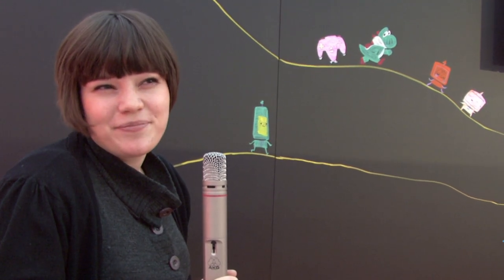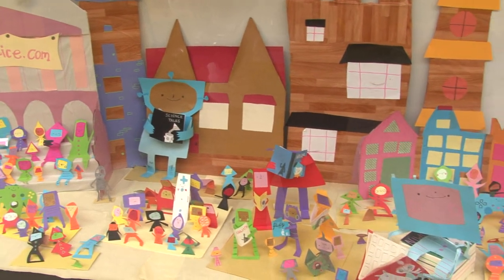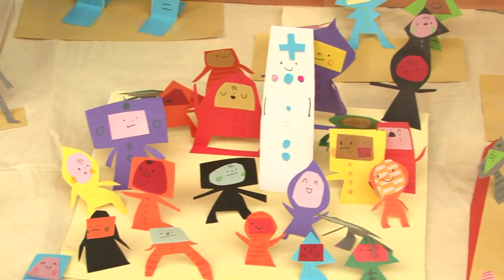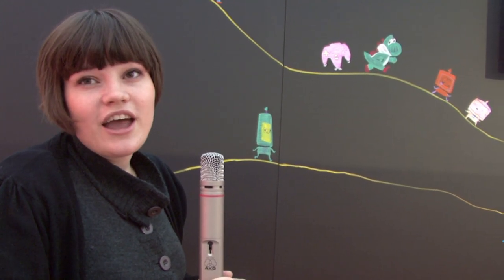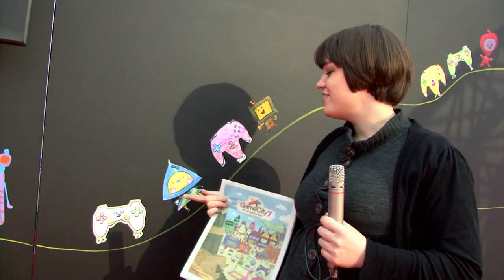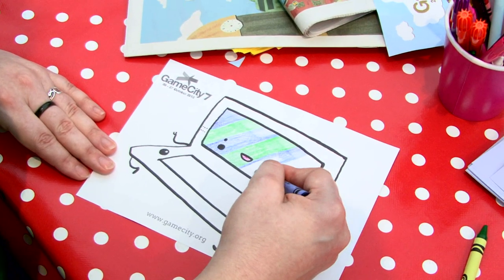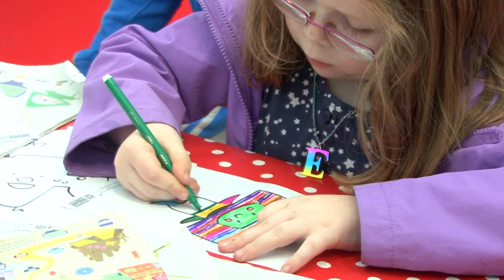Philippa Rice At GameCity 7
A short interview with Philippa Rice who made and designed all the artwork for GameCity 7 this year, including the GameCity 7 magazine, posters and a display in the comic book shop Page45. If you like cute artwork and your interested in the person behind GameCity's this year please watch.

Featuring: Philippa Rice
Filmed and Edited by Ruth Macleod
Filmed at GameCity 7 Festival